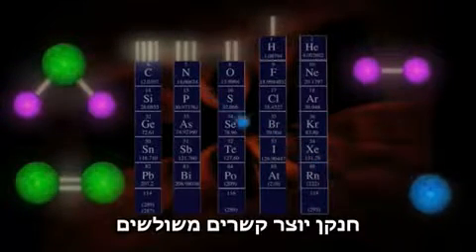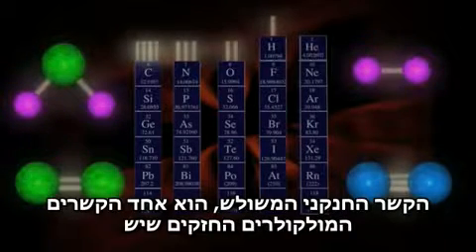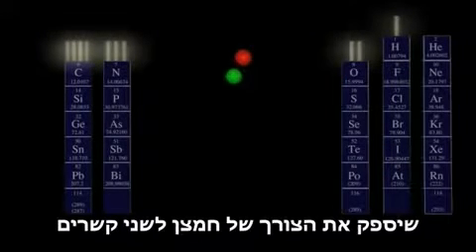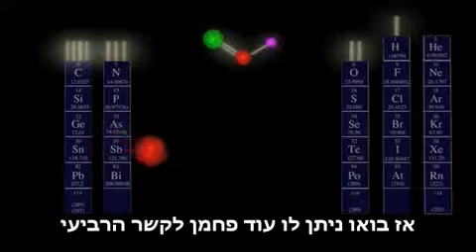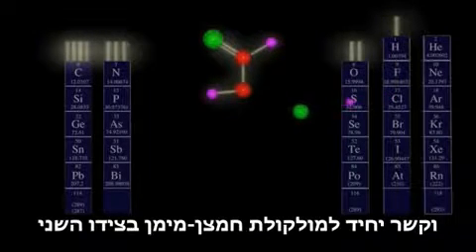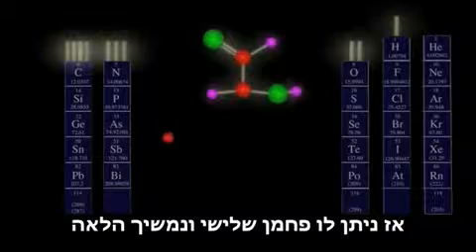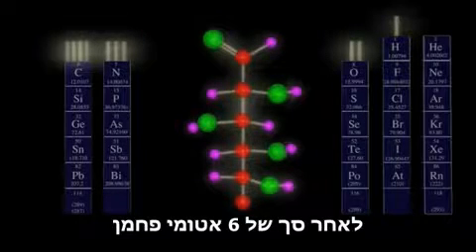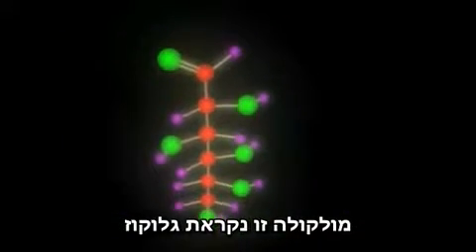סיכום יצירת הקשרים הקוולנטיים